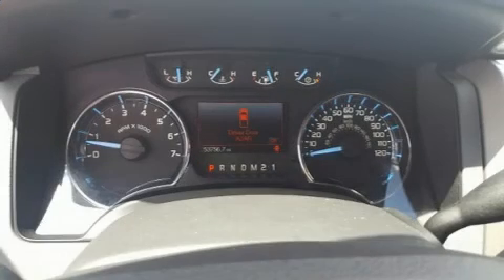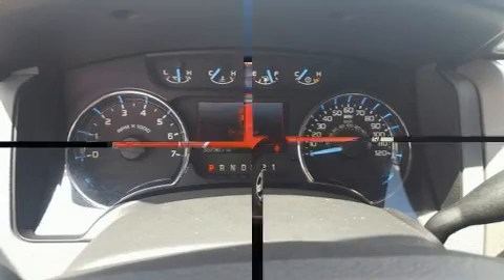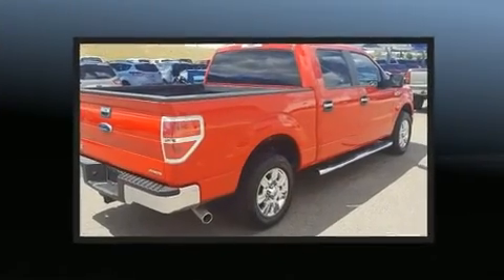2012 Ford F-150 XLT in Lubbock, TX 79412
Get excited about the 2012 Ford F-150. It features an automatic transmission, rear-wheel drive, and 5 liter 8 cylinder engine. Ford infused the interior with top shelf amenities, such as: 1-touch window functionality, variably intermittent wipers, air conditioning, tilt steering wheel, power door mirrors, an overhead console, and more. Audio features include an AM/FM radio, and 4 speakers, providing excellent sound throughout the cabin. Ford ensures the safety and security of its passengers with equipment such as: head curtain airbags, front SIDE impact airbags, traction control, a panic alarm, and 4 wheel disc brakes with ABS. Electronic stability control ensures solid grip atop the road surface, no matter how challenging the driving conditions. We pride ourselves in the quality that we offer on all of our vehicles. Please don't hesitate to give us a call.